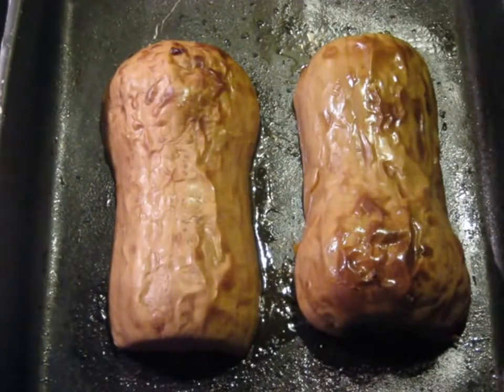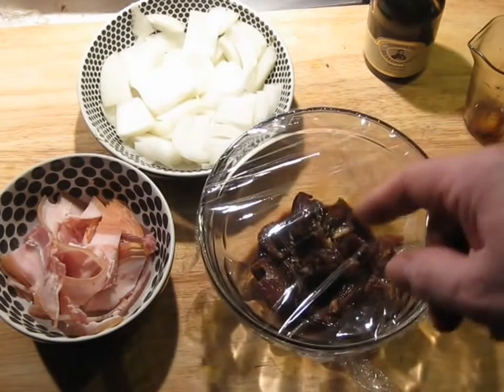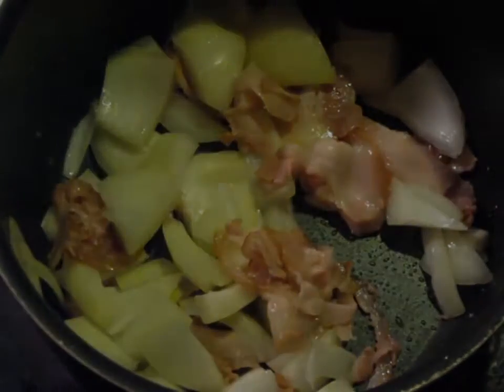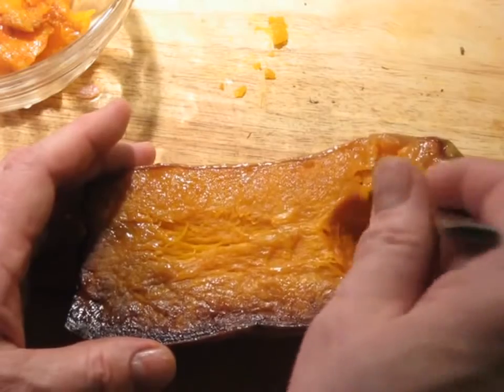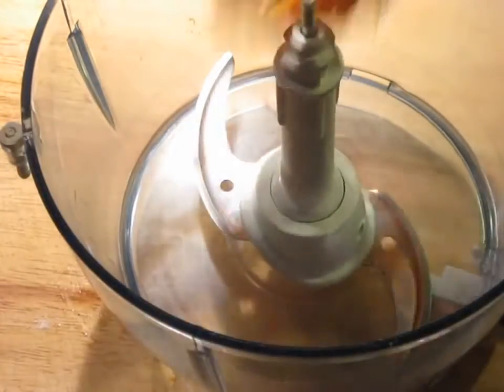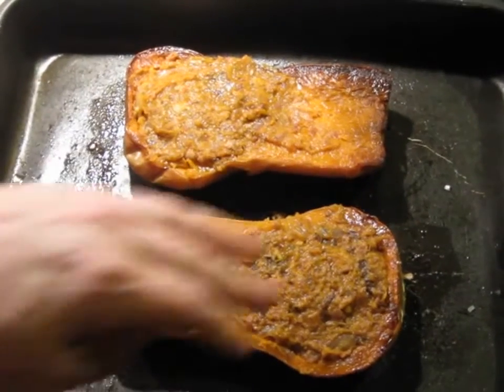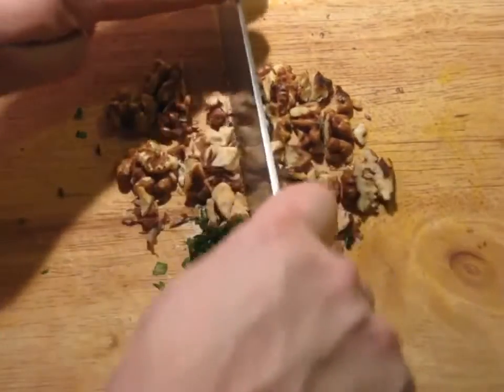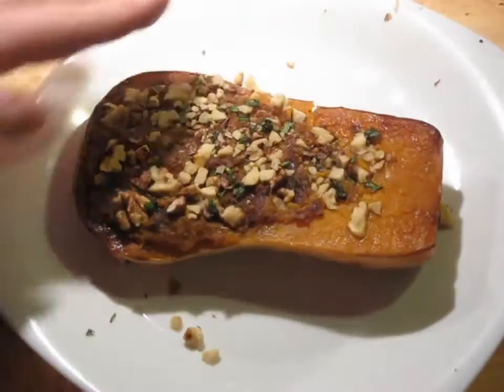153 Stuffed Butternut Squash Wedges / Holiday Side Dish Recipe